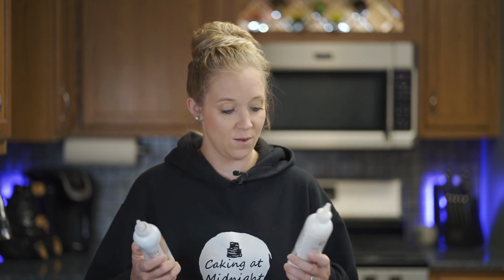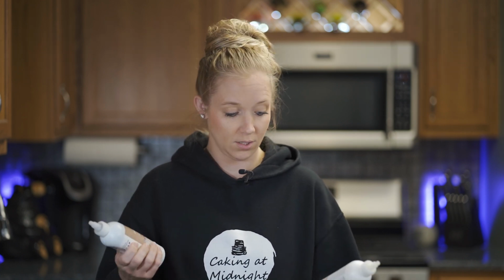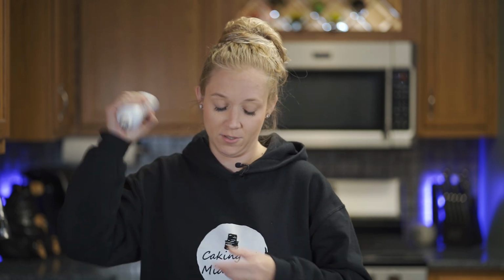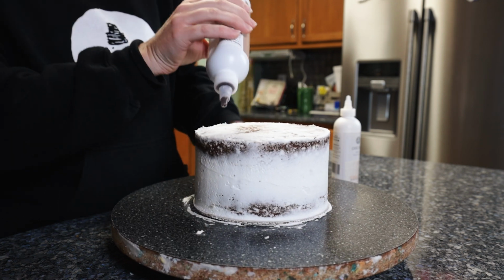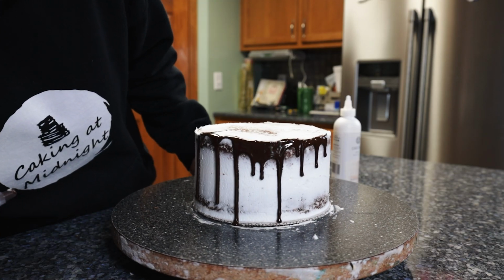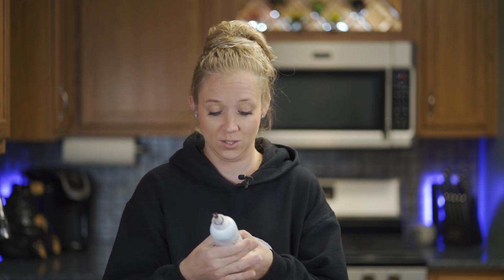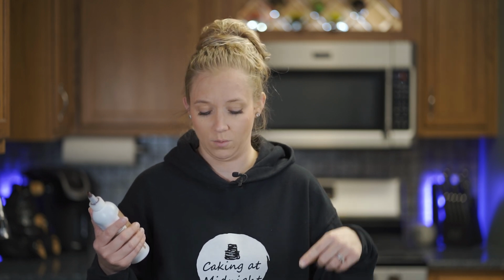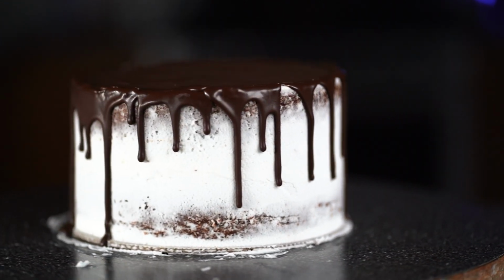Quick and Easy Drip Tutorial and Review - ZERO EFFORT!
In this one I will show you a very simple and easy way of making a drip on your next cake!